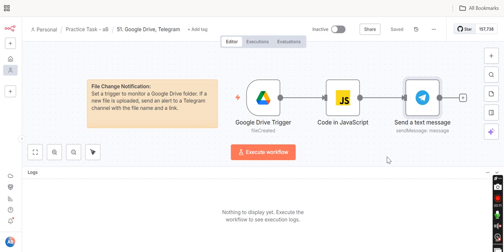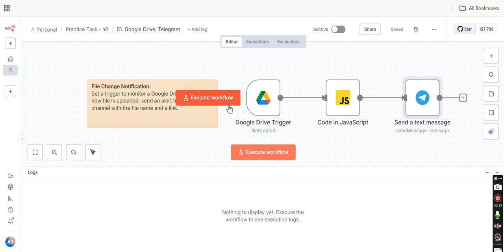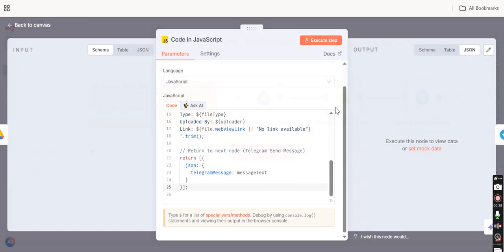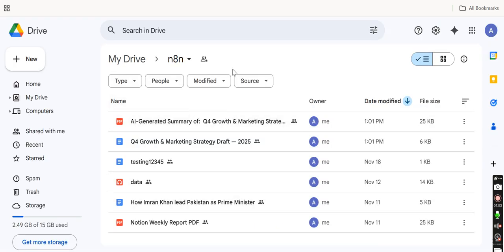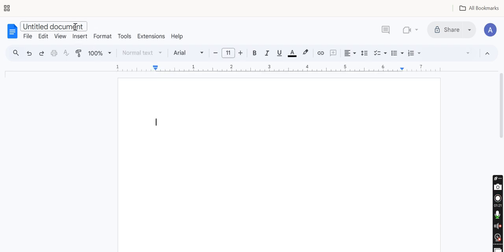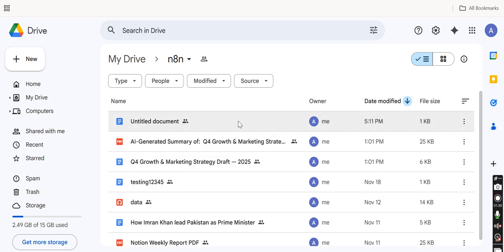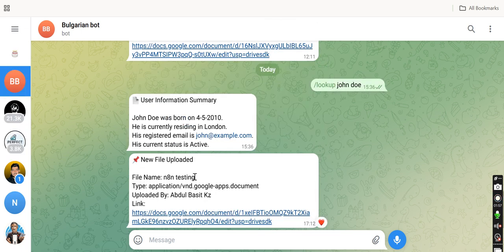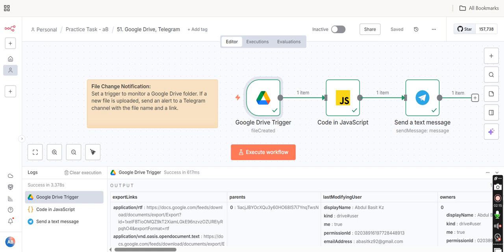Automate Google Drive to Telegram Alerts | Real-Time File Change Notification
Want to receive instant alerts on Telegram whenever a new file is uploaded to your Google Drive folder?  In this video, I show you a simple automation where
:📁 Google Drive folder is monitored
 📩 Whenever a new file is added

📲 A Telegram notification is automatically sent with the file name + direct link This automation helps you save time, stay organized, and work smarter—perfect for teams, freelancers,developers, students, and businesses.If you want more automation tutorials like this, follow for daily tips! 🚀